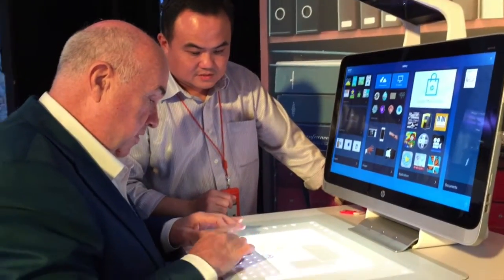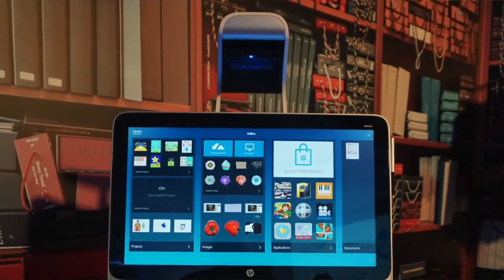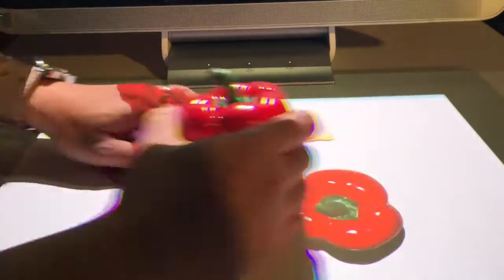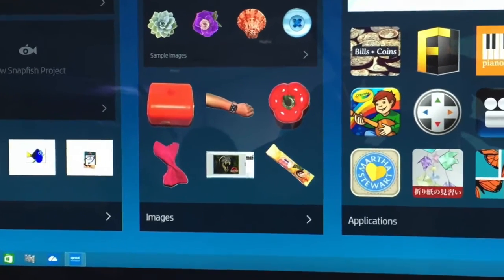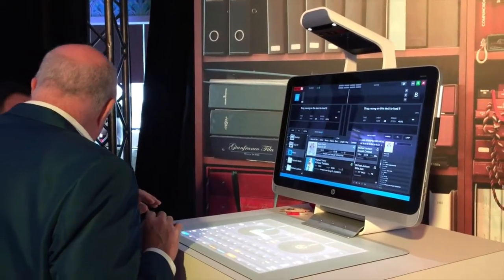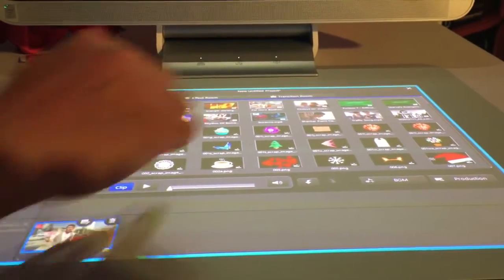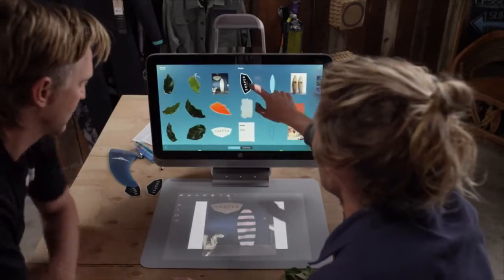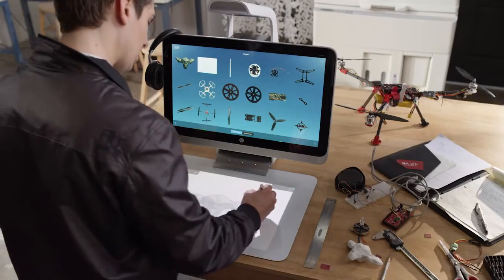HP Sprout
Chris Griffith gets hands-on with HP's revolutionary 3D design computer, Sprout.